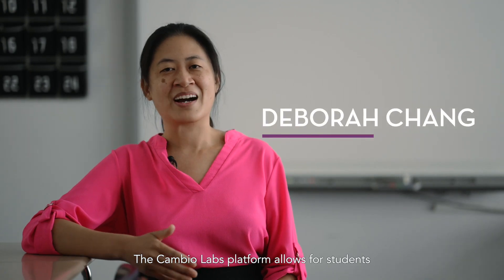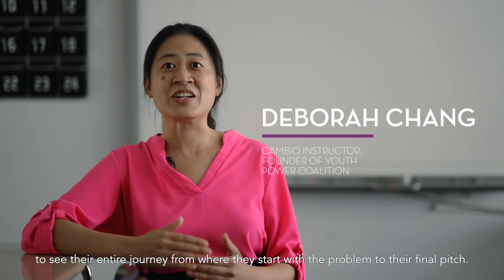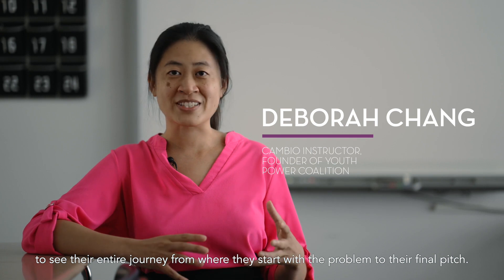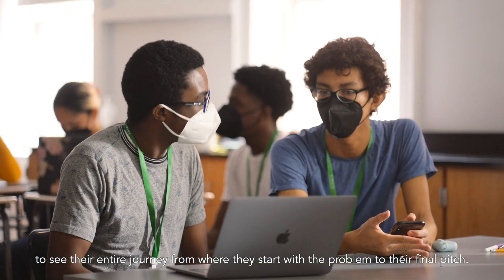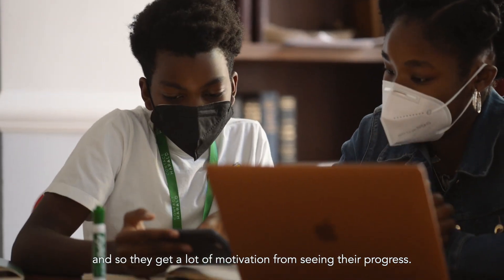The Journey Platform - Testimonial by Deborah Chang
Inspired by our quest to make online learning as motivating and interactive as the games our students play, we developed the Journey platform.

Journey represents the cutting edge of dynamic online learning, while still being rooted in the best practices for project-based and experiential learning.

Journey accomplishes this through gamification: incorporating elements of gaming (points systems, competition, prizes, achievements, and more) to drive engagement.